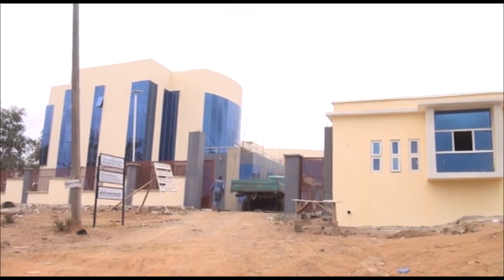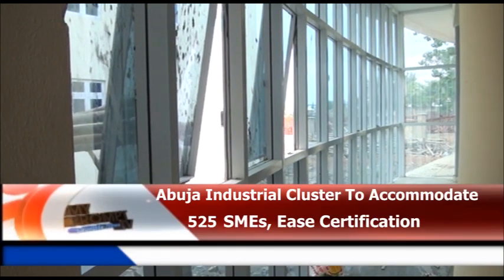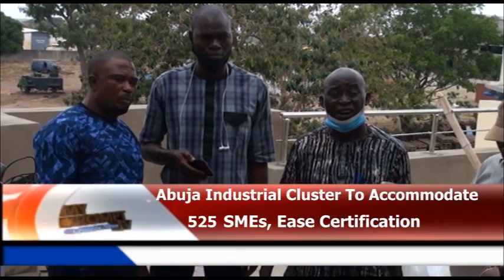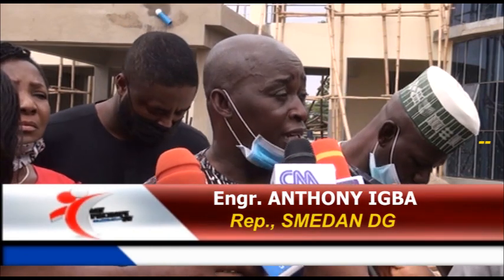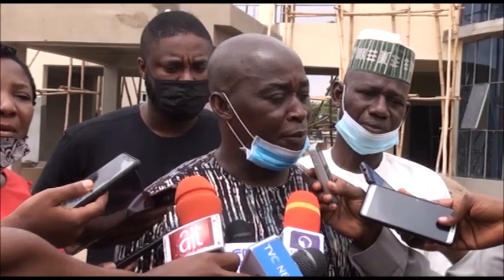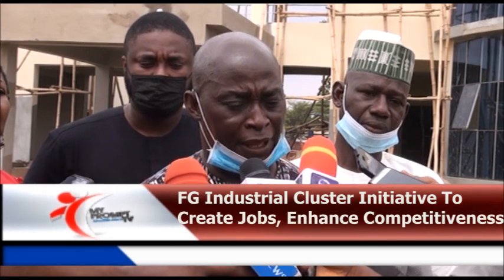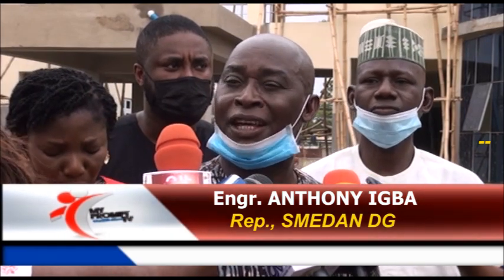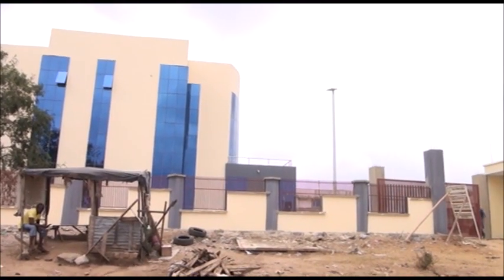525 SMEs To Be Admitted As SMEDAN completes Industrial Centre